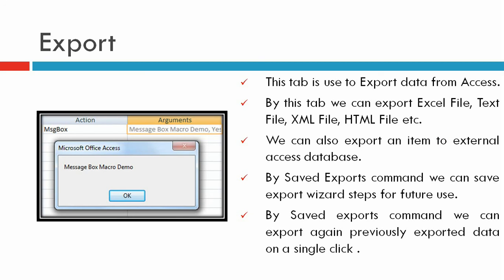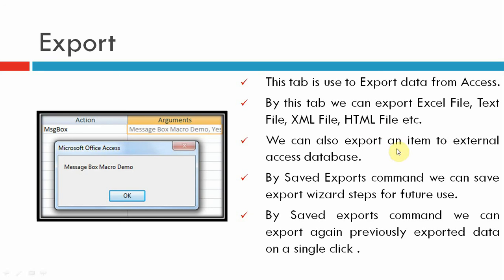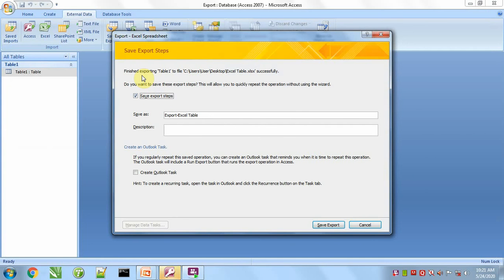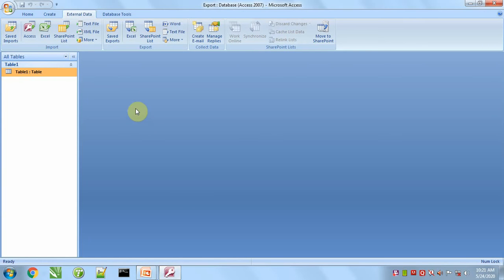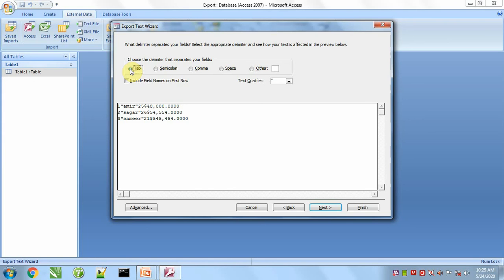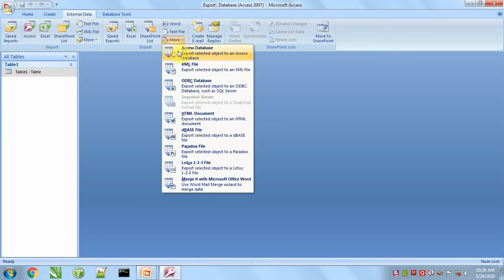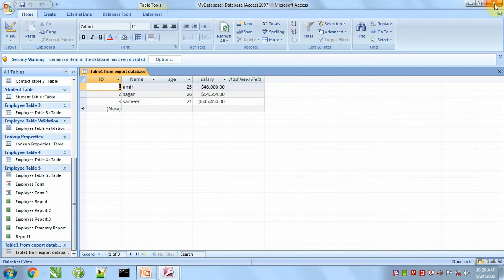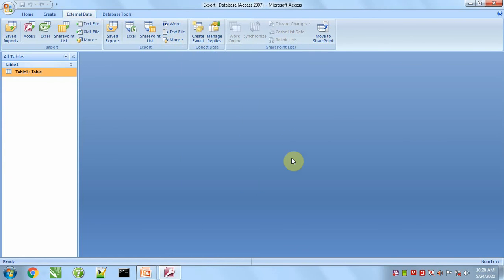Topic 16 Export in MS Access 2007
By this tutorial you will learn how to export data in Microsoft Access 2007. We can export data in Excel file, Word File, Access database, HTML file, XML file etc.